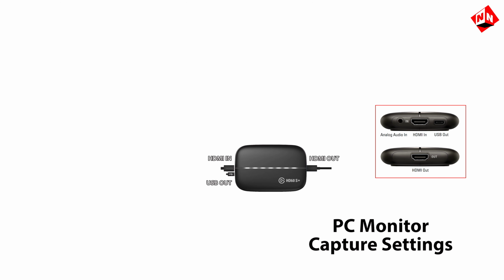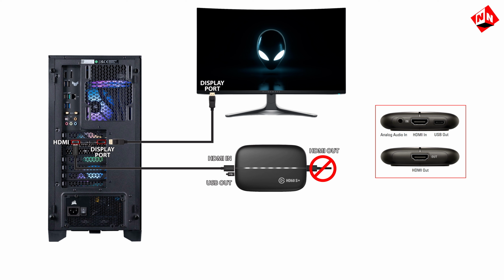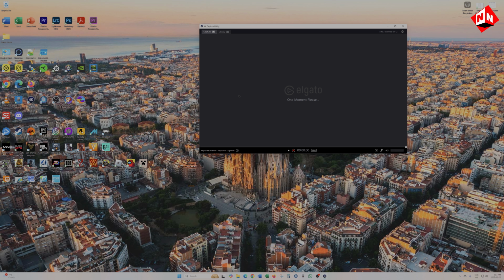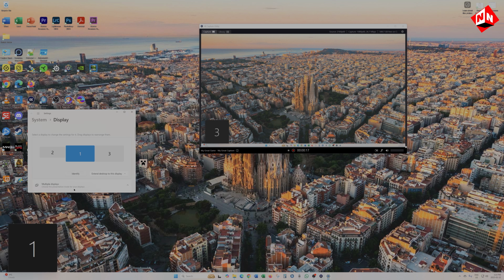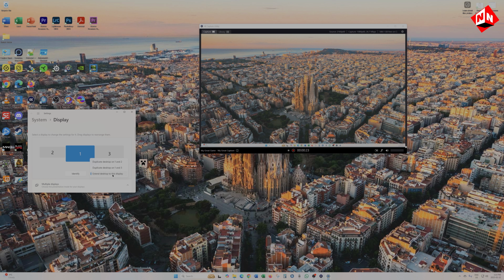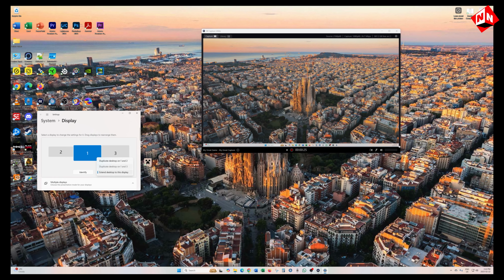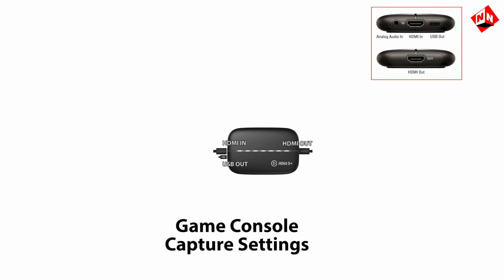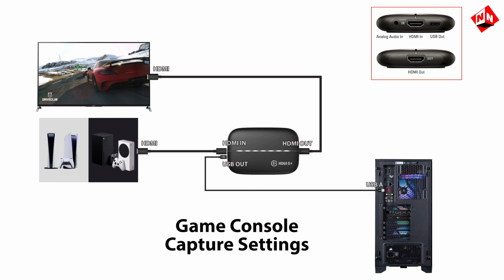Setting Up an Elgato Capture Card to Record Your PC Monitor. Console Gaming Too!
Want to record your computer screen?  How about recording your game play on a console?  This video shows you how to do both!

To purchase this item
To purchase the new model

I do not have any sponsorship or paid promotions for this product.  This is an item I purchased for the purpose of this review.